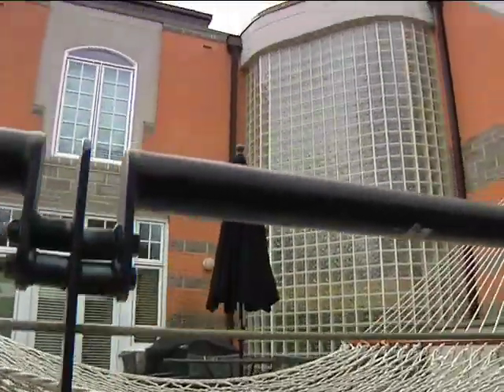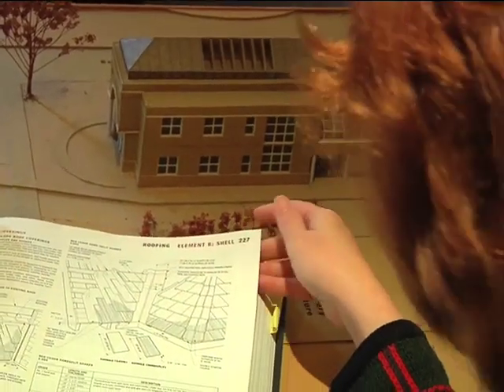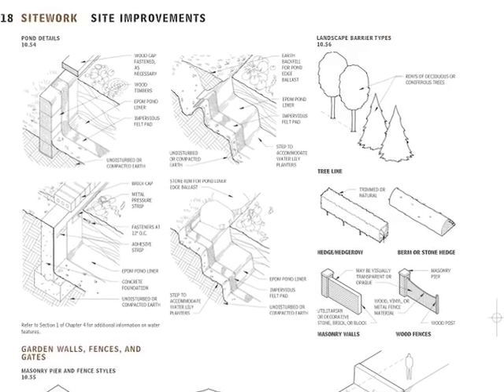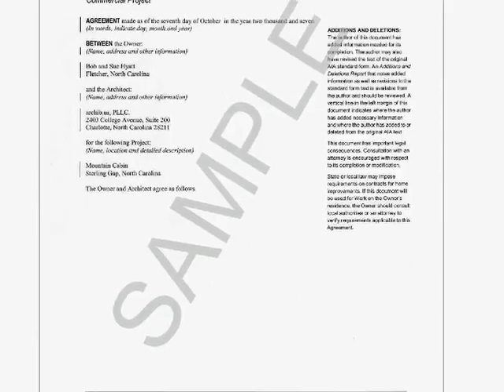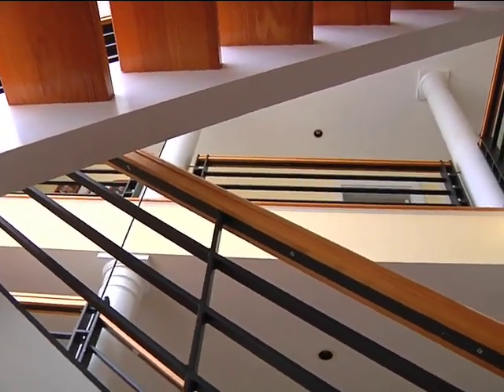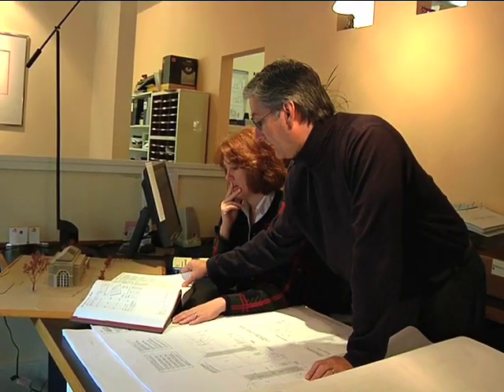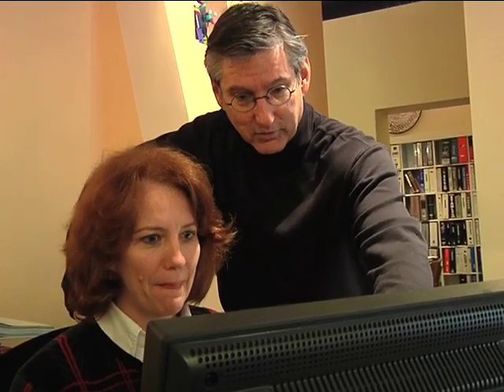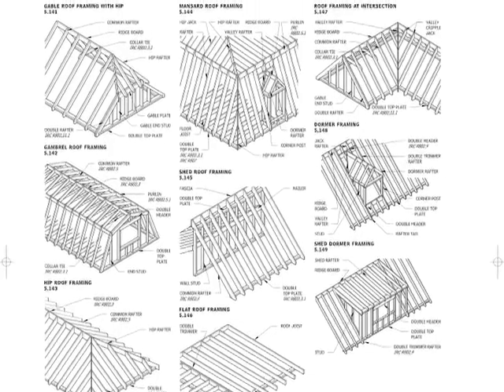Architectural Graphic Standards for Residential Construction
According to the American Institute of Architects 2006 Firm Survey, an increasing number of architecture firms are becoming involved in residential projects. In this revised edition, Architectural Graphic Standards for Residential Construction provides an additional four hundreds pages of new content, covering sustainable and green designs, sample residential drawings, residential construction code requirements, and contemporary issues in residential construction. With new "smart" details that go beyond dimensions and with references to the International Residential Building Code, this book offers valuable BIM-ready materials to save time for architects and designers.